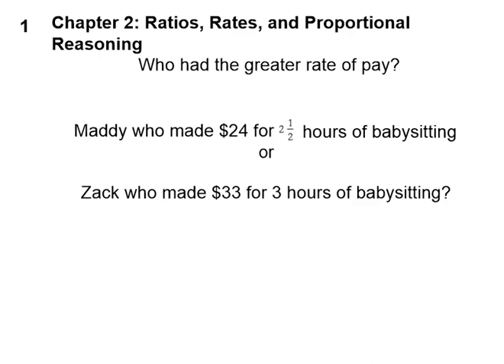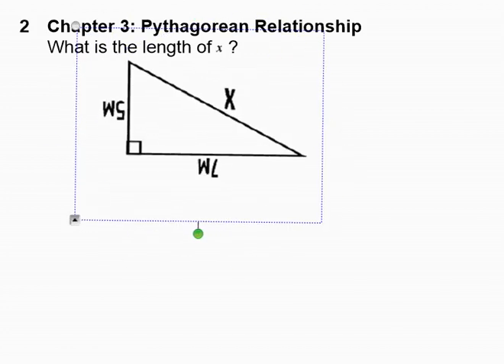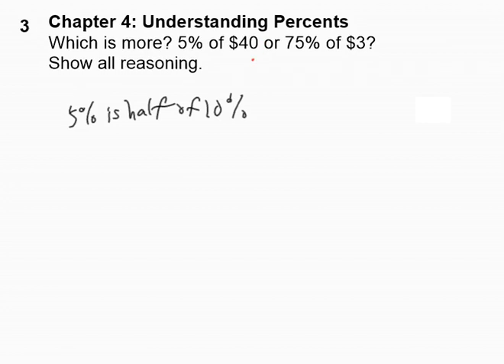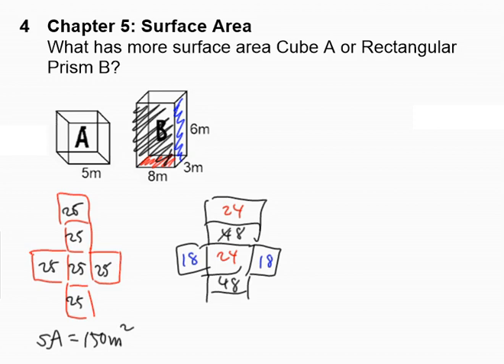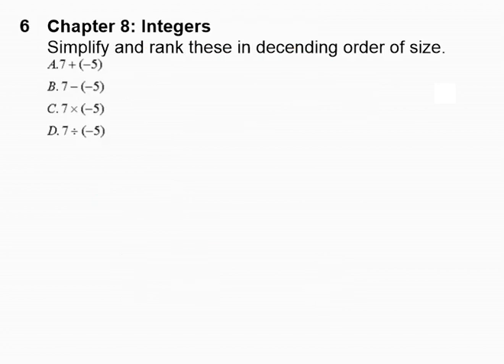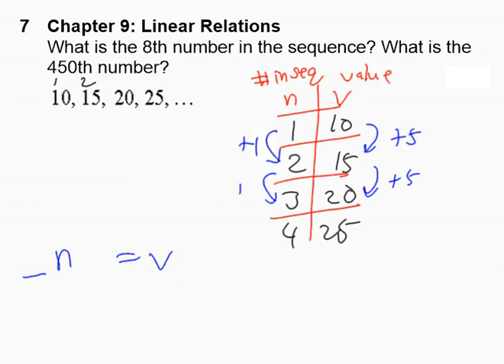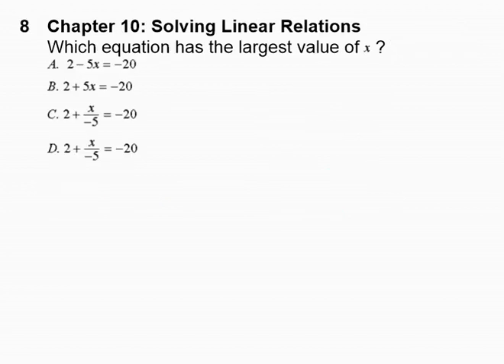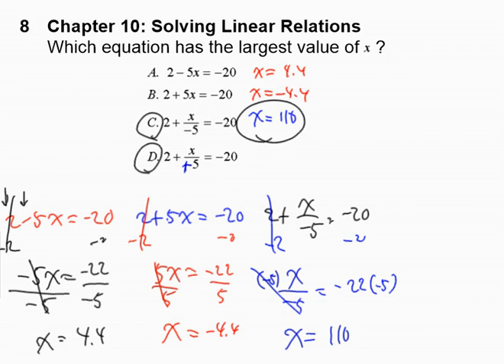Reachback 6 Grade 8 ANSWERS